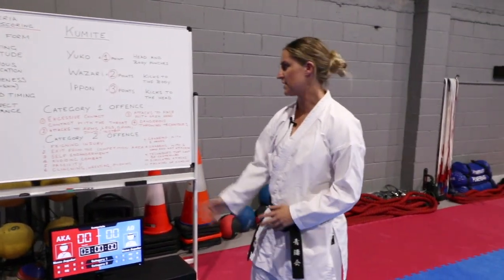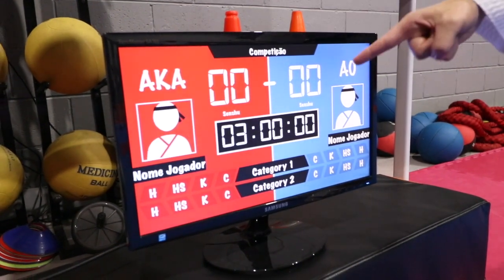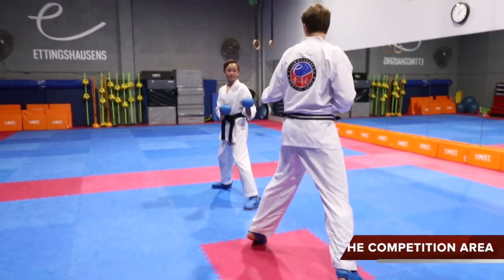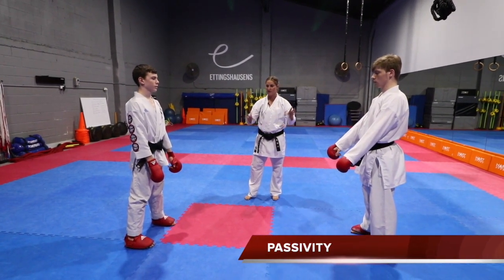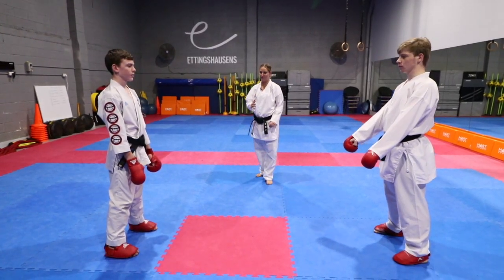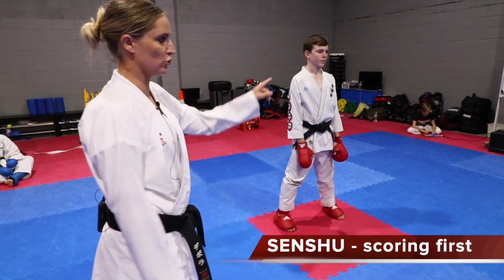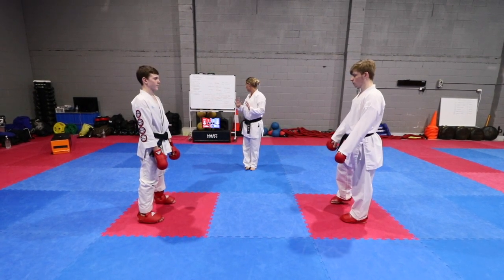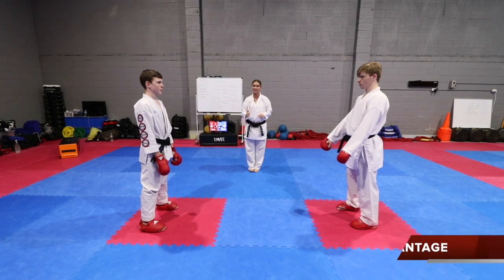Kumite Rules 3 MMA with Mick and Ray - with Deb Tester sensei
Michael Ettingshausen and Raymond Morcomb have joined forces on this channel to share and discuss everything martial arts. They both have over 30 years experience in the martial arts and have run successful schools for over 20 years. The channel will include everything from training, competition, events, fitness and conditioning as well as special gust interviews and tips.